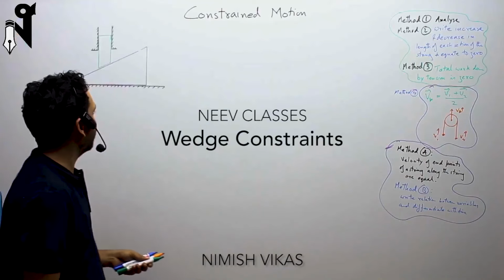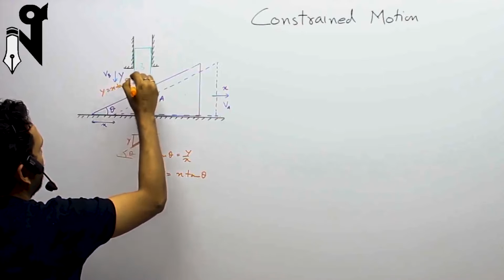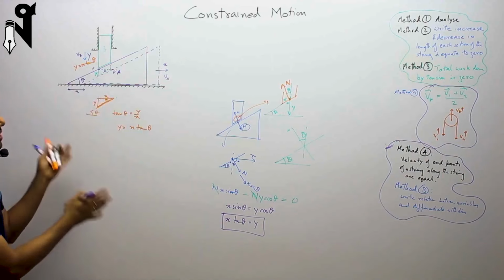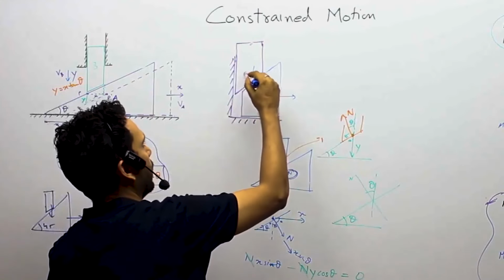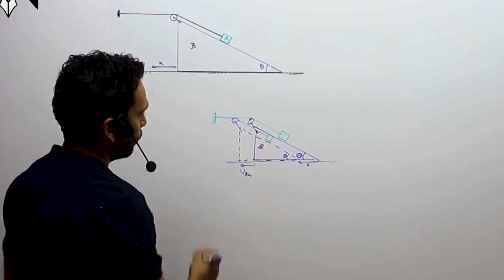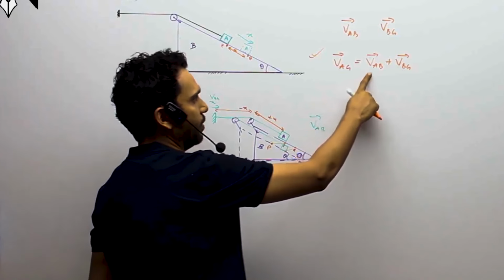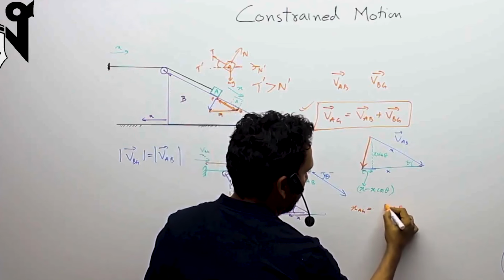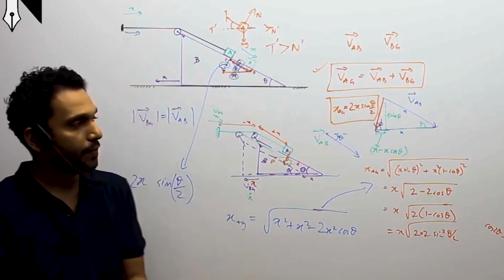Wedge Constraints | Important Physics Concept for JEE & NEET | By Nimish Sir | NV Classes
📘 **Wedge Constraints | Constrained Motion – JEE & NEET Physics**

In this lecture, **Nimish Sir** explains the concept of **Wedge Constraints** and how the motion of different bodies becomes related when they remain in contact with each other.

The session begins with a simple wedge-based constraint and develops the displacement relation between the bodies using geometry. It then explains an alternative approach using the **work done by internal normal reaction forces**.

You will also learn how to verify constraint equations using different wedge angles and understand what happens when the inclination approaches **0°, 45°, or 90°**.

The lecture further combines **wedge constraints with pulley constraints**, where Nimish Sir explains:

🔹 Motion of bodies on a wedge
🔹 Displacement constraints
🔹 Relation between wedge and block motion
🔹 Normal reaction and internal work
🔹 Wedge + pulley constraint problems
🔹 Relative velocity of bodies
🔹 Vector addition of velocities
🔹 Finding displacement magnitude and direction
🔹 Using geometry, vectors and cosine rule to solve constraint problems

The important relation for the simple wedge setup is developed as **y = x tan θ**, while the later pulley-wedge problem is analysed using relative velocity and vector concepts.
🎯 A useful lecture for students preparing for **JEE Main, JEE Advanced & NEET** who want to strengthen their understanding of **Constrained Motion and Wedge Constraints**.

📌 Watch till the end for more advanced combinations involving **wedge-on-wedge and pulley systems**.